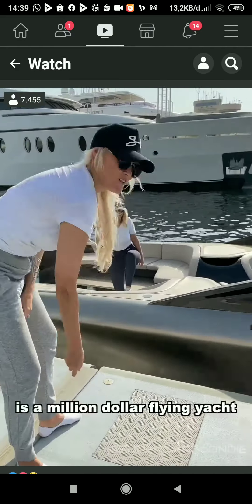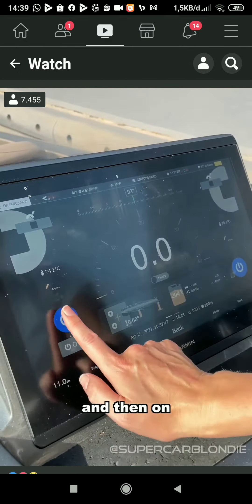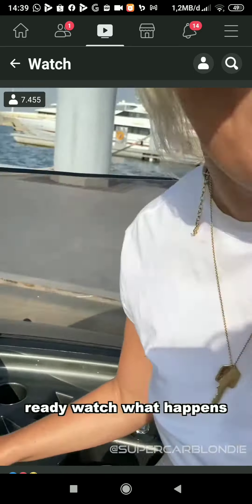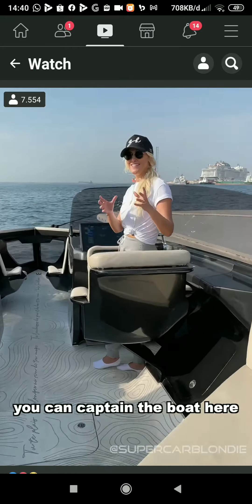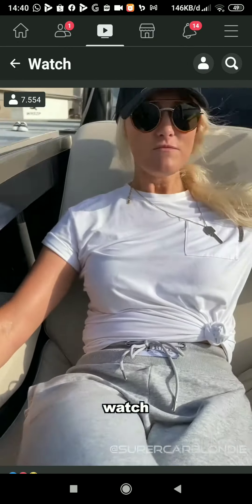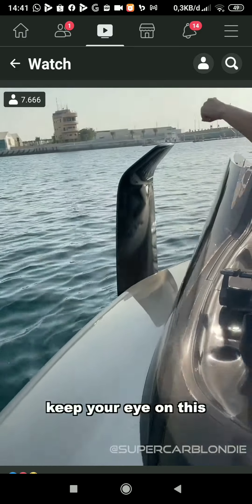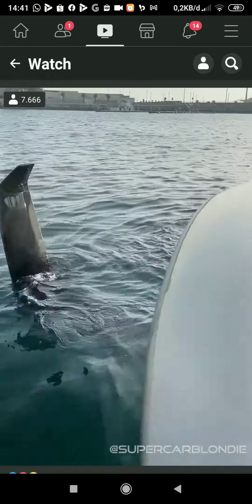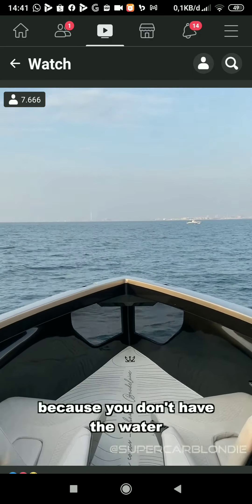is a beautifullll😍😍😍